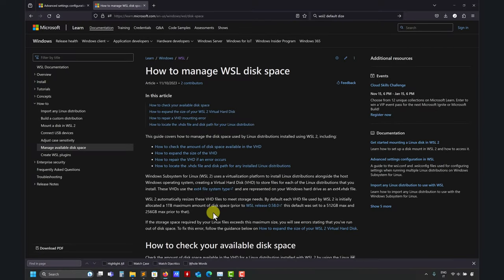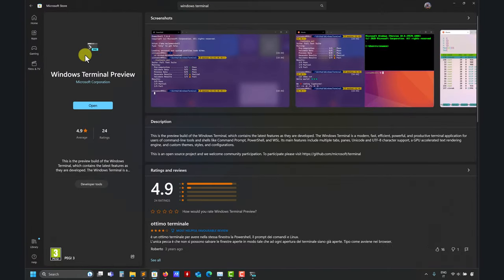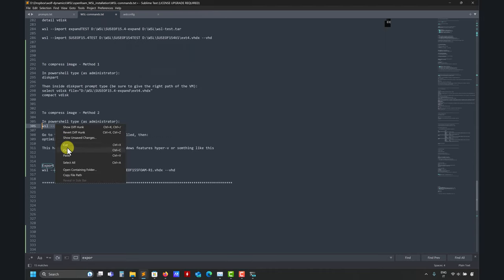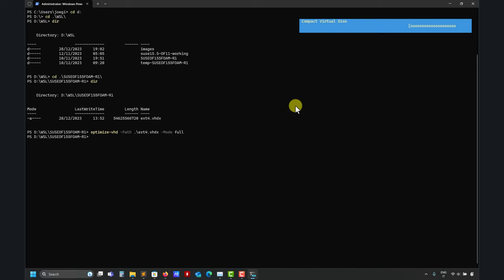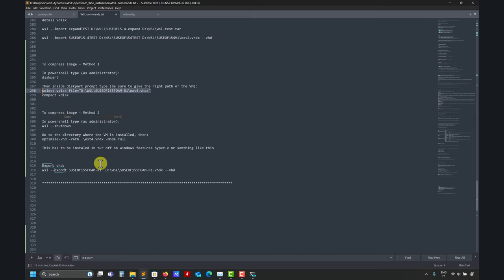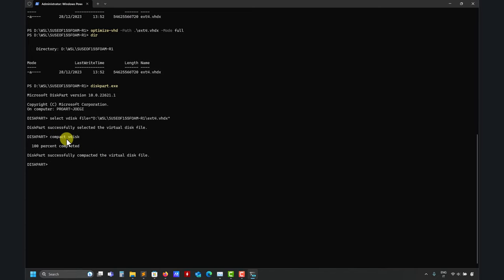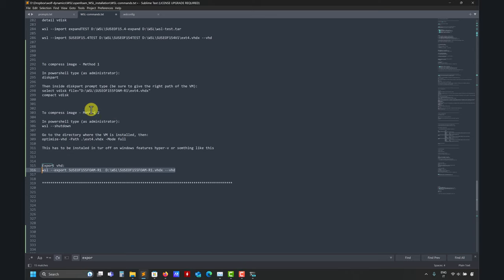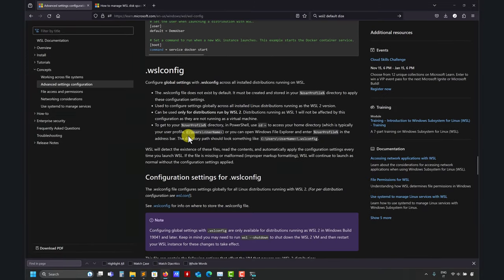9. How to compact/shrink your Virtual Hard Disk in WSL (VHD)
🤔In this video, we go through two methods to reclaim the space of your Virtual Hard Disk (VHD)  in Windows Subsystem Linux WSL2.

We also show a third method, which is done automatically when you export/import your VHD.

Remember, WSL 2 automatically resizes the VHD files to meet storage needs. By default, each VHD file used by WSL 2 is initially allocated a 1TB maximum amount of disk space.

😎Never go back to dual booting

Chapters:
00:00 Introduction
00:19 WSL2 default VHD space
00:55 Remember, to compact/shrink your VHDs, you must launch Windows terminal or PowerShell as administrator
01:19 Method 1: Hyper-V. This is my choice
03:32 Method 2: DISKPART
06:08 Method 3: when exporting/importing the VHD
06:40 Final remarks

Steps to compact/shrink your VHDs

*Method 1 (my choice):*

- Launch  PowerShell as administrator and type:

PROMPT:  wsl --shutdown

- This will shutdown all Virtual Machines.
- Go to the directory where the VM is installed, then type:

PROMPT: optimize-vhd -Path .\ext4.vhdx -Mode full

- Remember, you need to turn on  Hyper-V features in Windows 11 Pro.
If you are using Windows 11 Home, you need to install a patch to use Hyper-V.

*Method 2 (a little bit more advanced):*

PROMPT diskpart

- Then inside diskpart prompt type (be sure to give the right path of the VHD):

DISKPART: select vdisk file="D:\WSL\SUSEOF155FOAM-R1\ext4.vhdx"
DISKPART: compact vdisk
DISKPART: exit

*Method 3:*

- When you export and reimport the Virtual Machine, WSL2 will try to reclaim some space. This is done automatically, but in my experience, it doesn't work all the time.